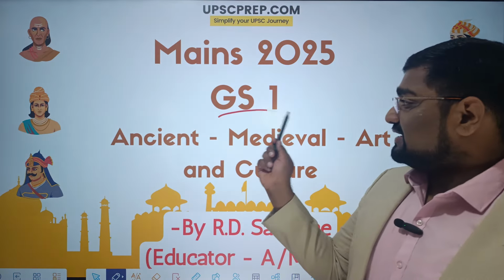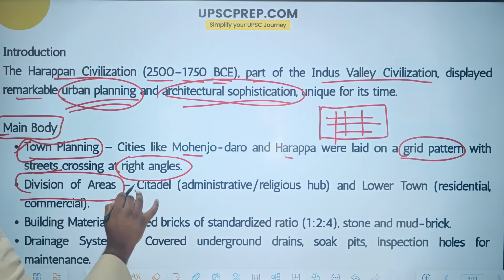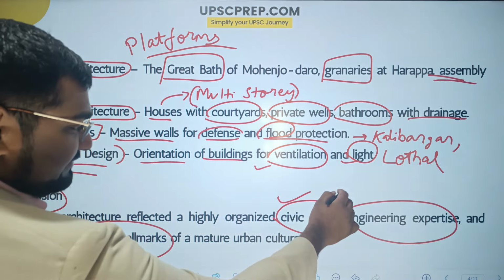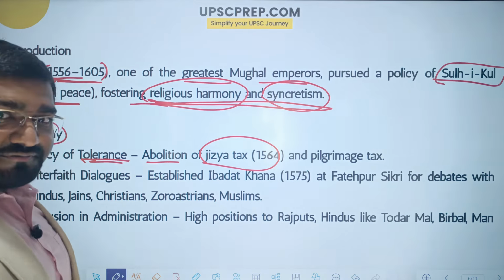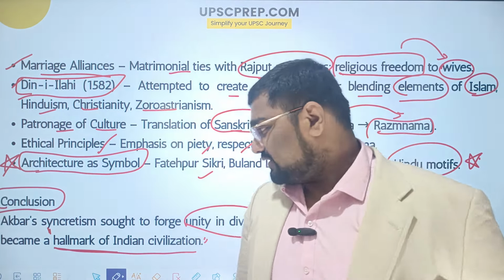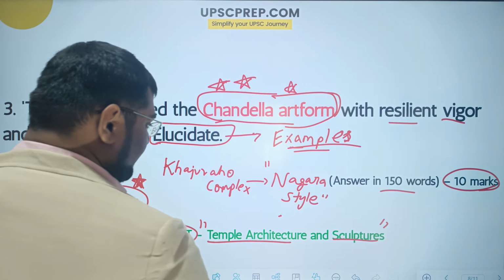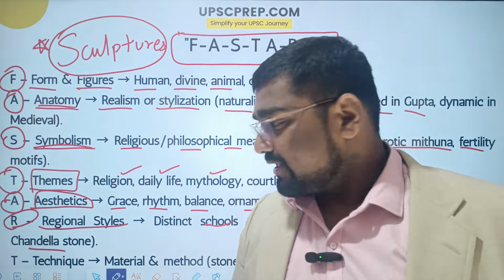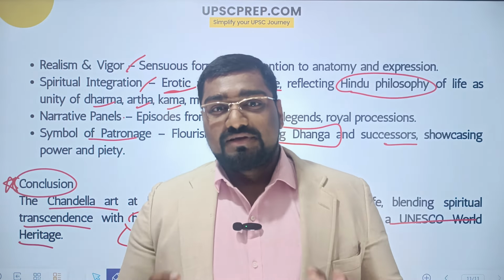How to write answers for UPSC Mains 2025 GS 1? | Ancient | Medieval | Art and culture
The UPSC Mains GS 1 paper was conducted last week. While we have all gone through the analysis, what’s the point of analysis if we are not practicing answer writing? In this video, Rohan Salunkhe Sir will discuss each and every question from Ancient, Medieval, and Art & Culture sections of the GS 1 paper and guide you on effective answer writing.

00:00 UPSC Mains 2025 | Art and culture
00:24 Harappan Architecture
07:30 Akbar's Religious syncretism
14:00 Chandela's Artform

Check UPSC Essential: Most comprehensive course for UPSC CSE 2026

Team UPSCPrep.com